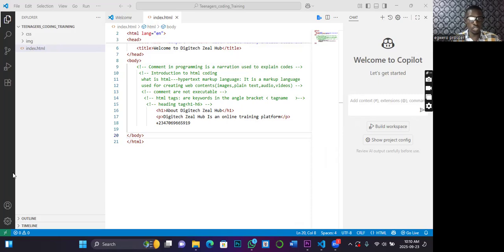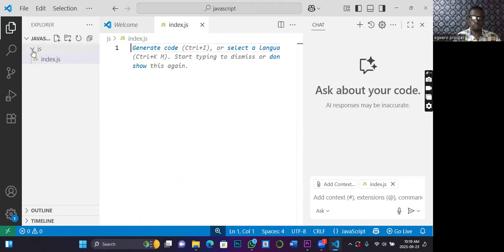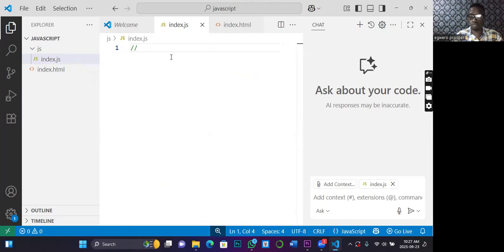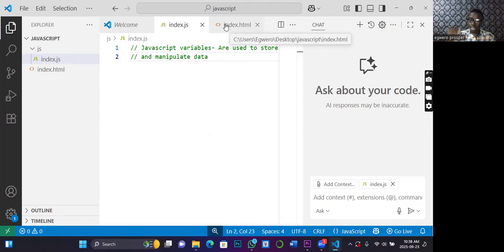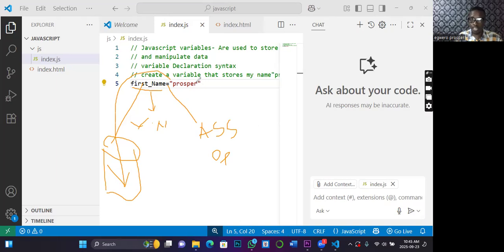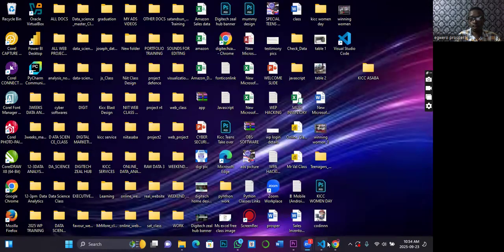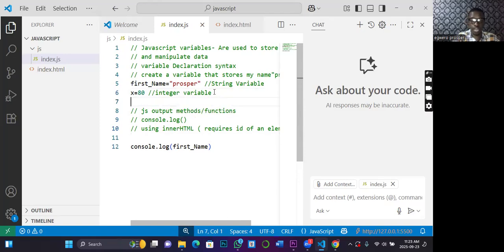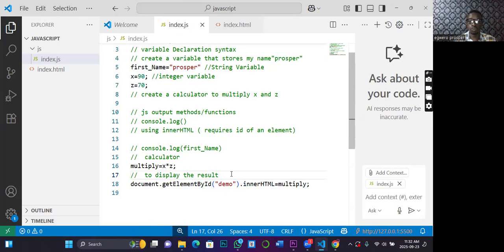Web Development Training @ Niit Asaba By Egwero Prosper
JavaScript Variable and Display Methods